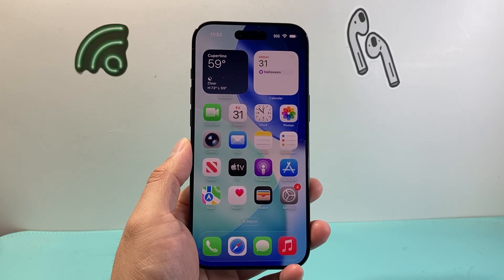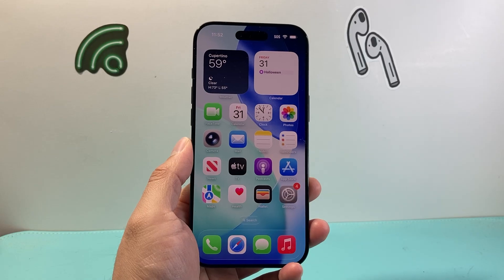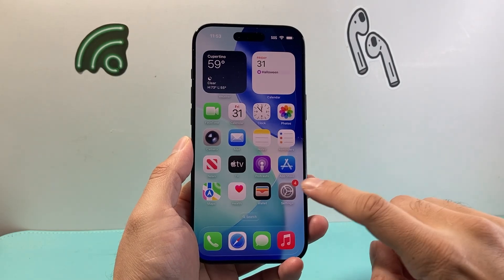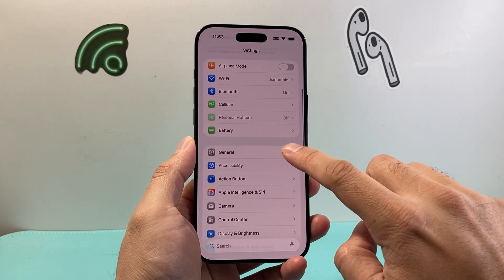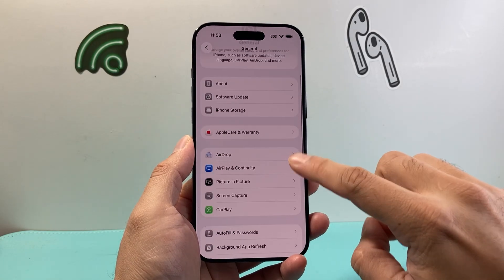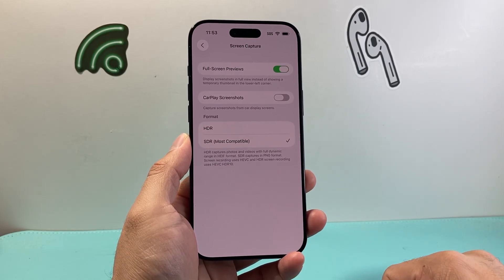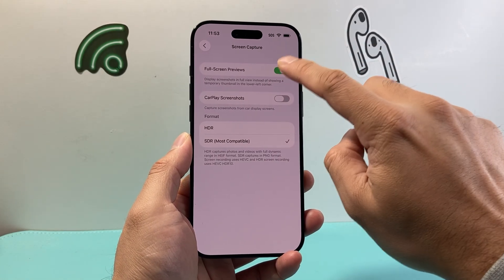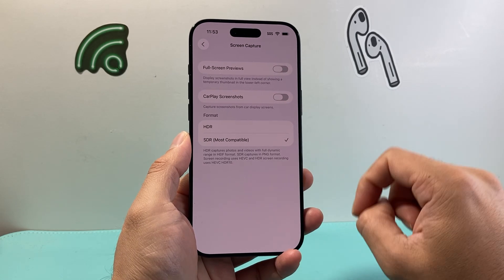iOS 26: How To Automatically Save Screenshots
Let's see how to automatically save screenshots on your iPhone on iOS 26.